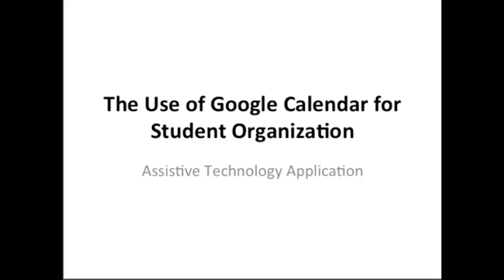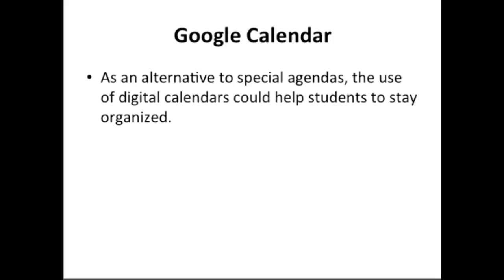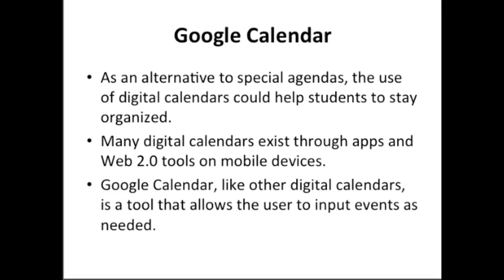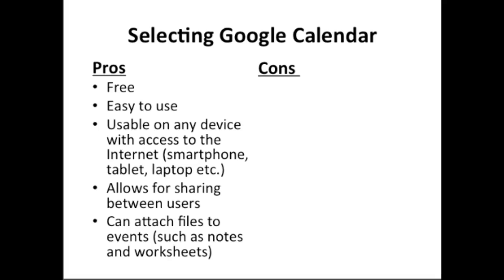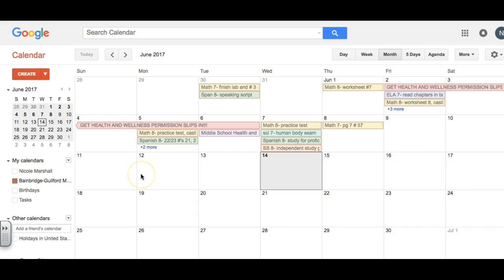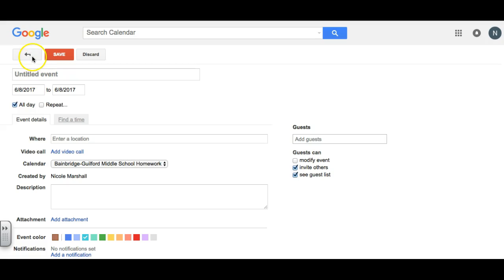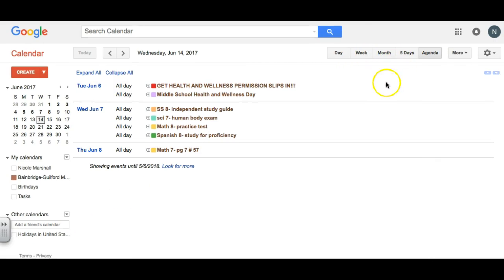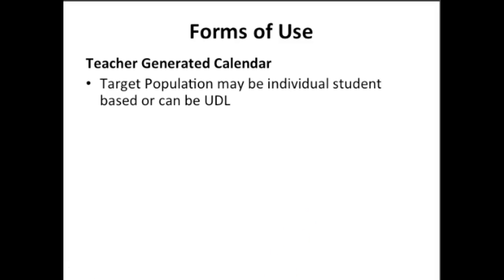Google Calendar as Organizational Assistive Technology